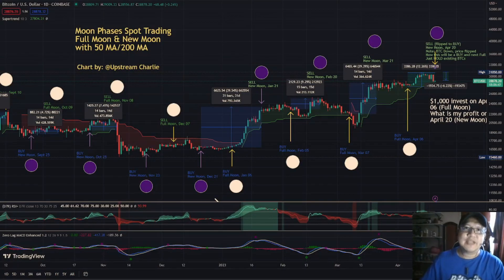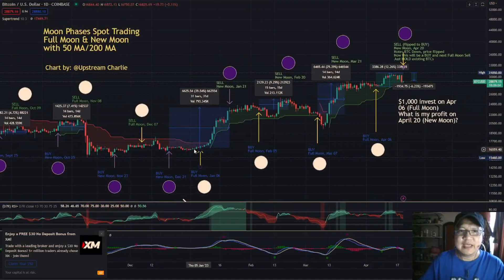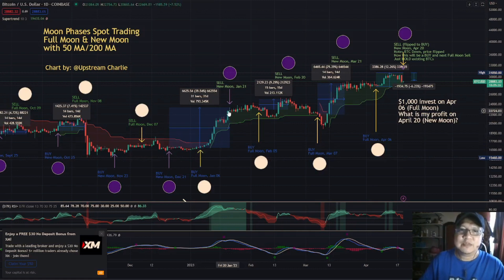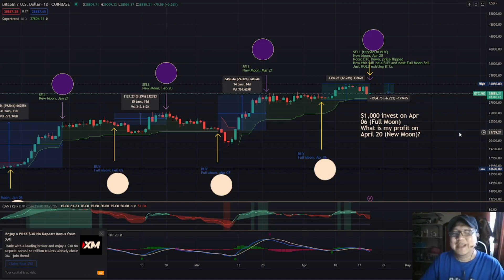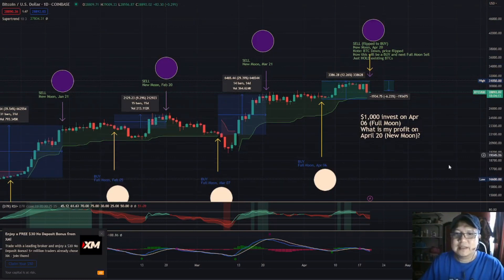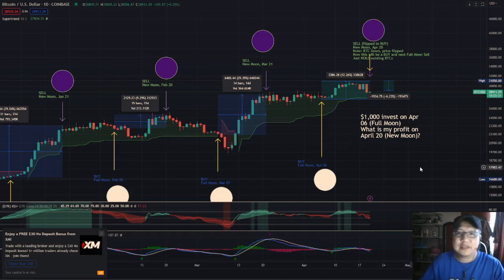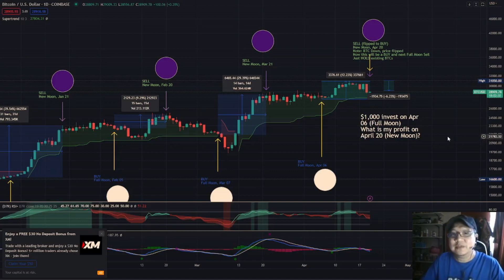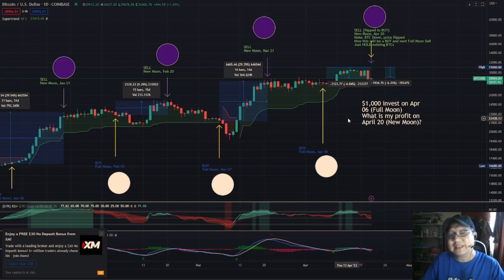BITCOIN $BTC Moon Phases Trading Update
This YouTube channel's aim is to share my crypto investment experience and provide updates about the crypto market and industry.
This channel does NOT accept money/crypto assets or in kind or ex-deals from any Crypto project or organization and any Financial Organization or Business.
Our income is only coming from YouTube advertising provided by the YT A.I.